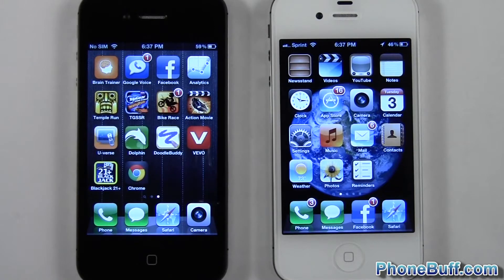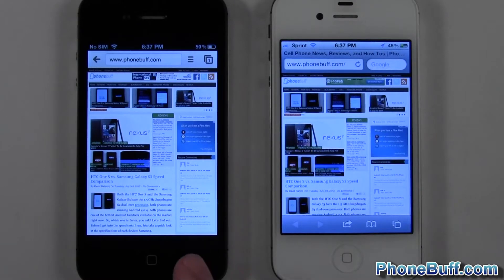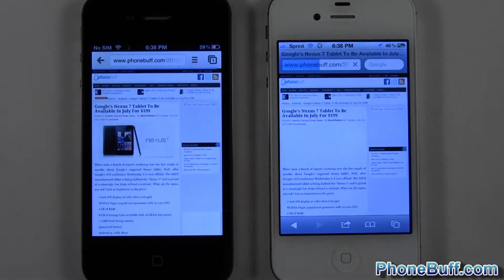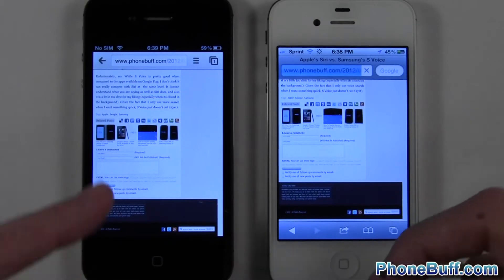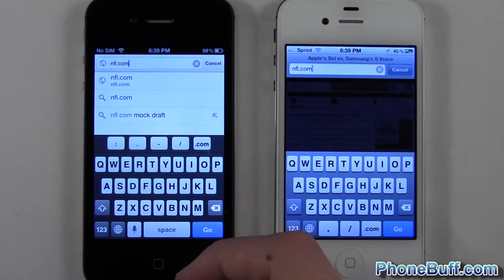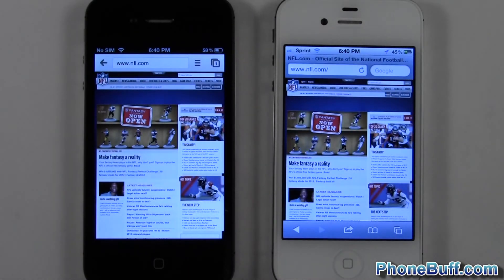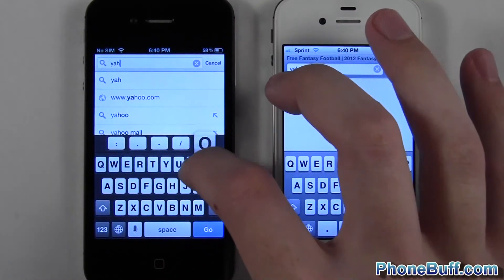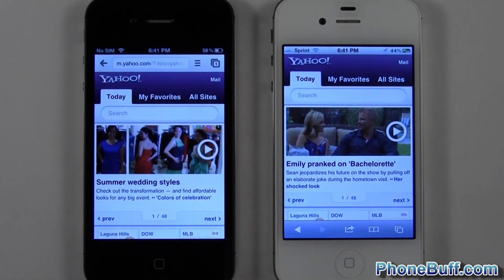Google Chrome vs. Safari On iPhone 4S Speed Comparison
Google Chrome for iOS has been out for a couple of days so I decided to compare it to Safari to see which browser is faster. In this speed test, I cleared out the browsing history and cache on both Google Chrome and Safari and had both iPhone 4S' running on the same Wi-Fi network. I also rebooted both phones before I started the video.

The results of this test will probably be the same you'll experience on your devices (whether it is an older generation iPhone or iPad) because both were done on the same model phone (iPhone 4S). So, which browser is the fastest? Watch the video to find out!

Send Products To:
PhoneBuff
23811 Washington Ave 110-394